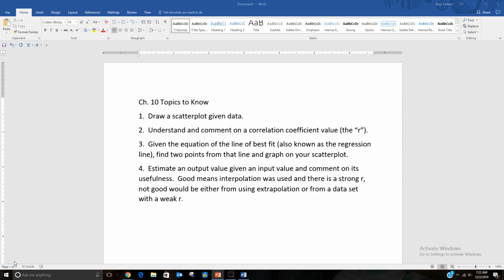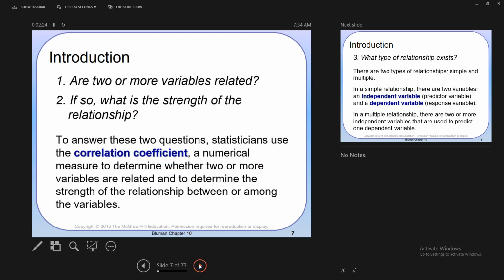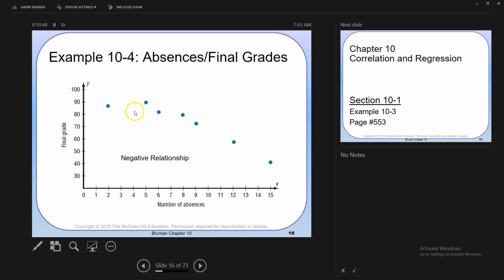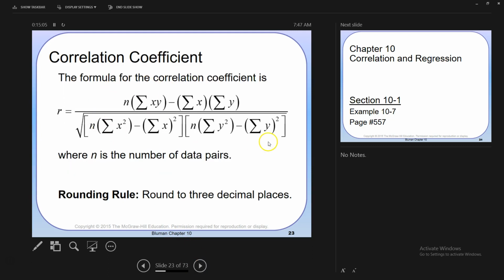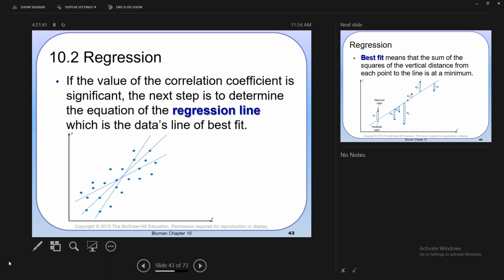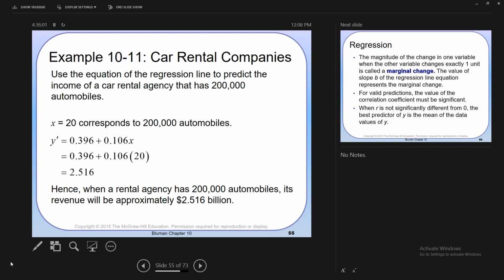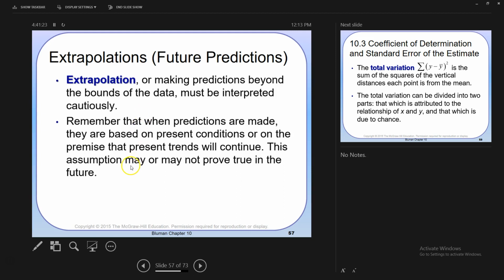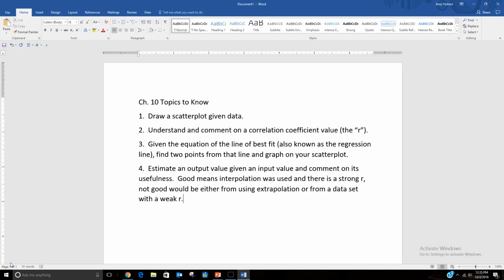Ch 10 Statistics